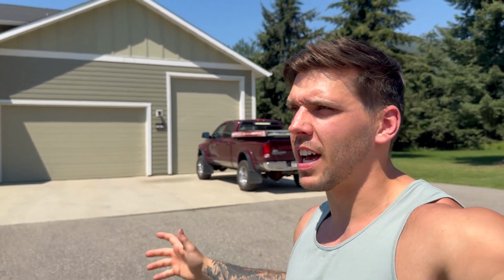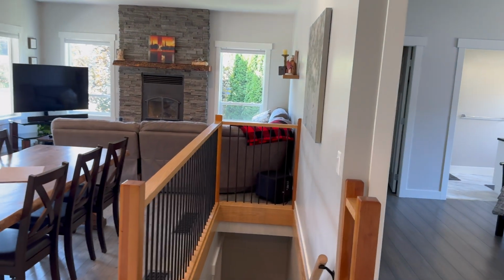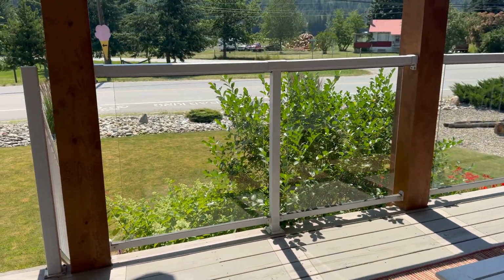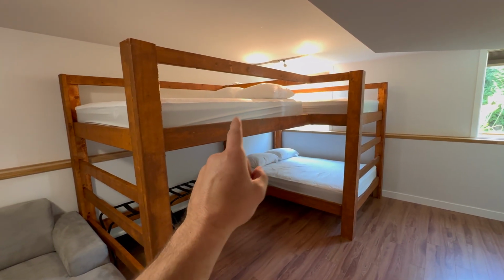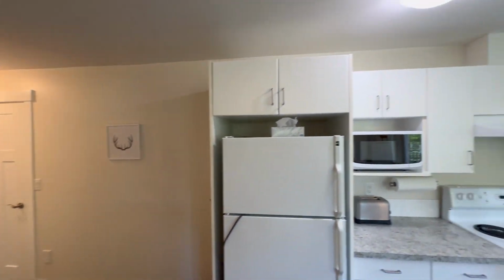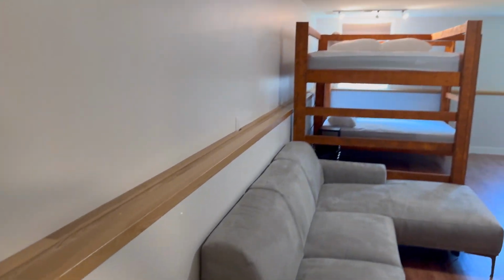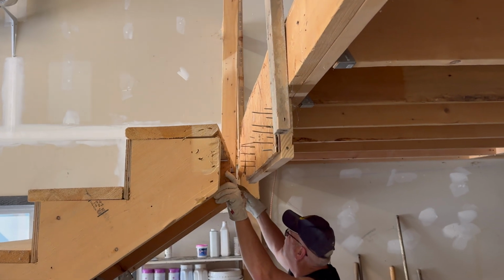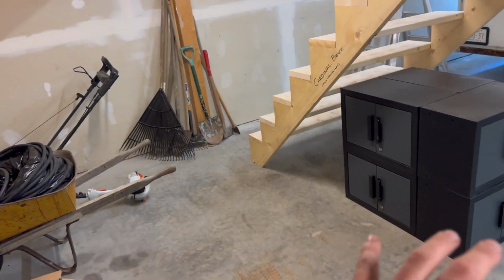I Bought My Dream Property | Shop Tour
I bought my dream property which is the ultimate power sports & water sports headquarters. Take a tour through my new property and learn how I intend to leverage it for starting my own business.